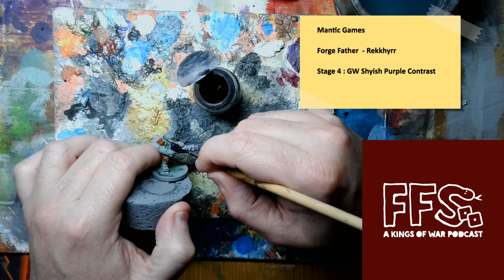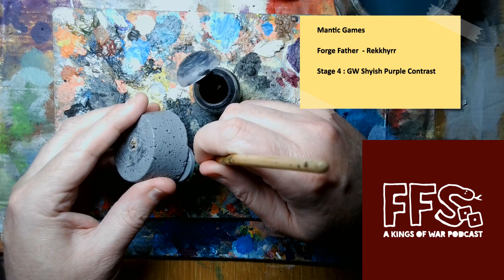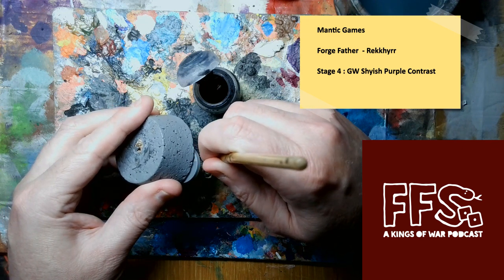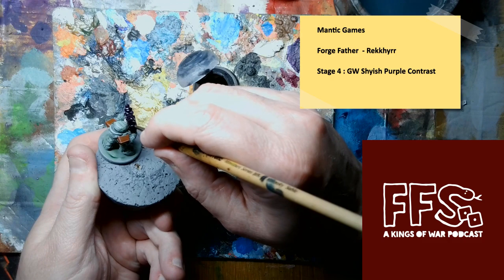FFS - Quick Paint - Mantic Games Rekkhyrr - Stage 4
"These are the worst painted miniatures I've ever seen!"
"Ah - but they ARE painted!"

This series of quick (~ 1min) videos document my scheme for painting Mantic Games' Forge Fathers.  The scheme is designed to be simple and quick, allowing me to field painted minis in-place of grey plastic.